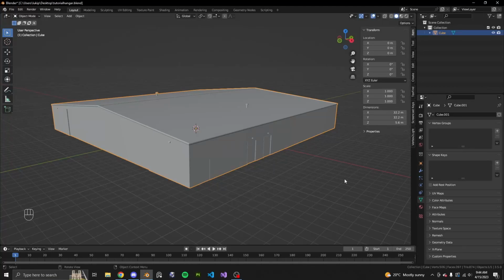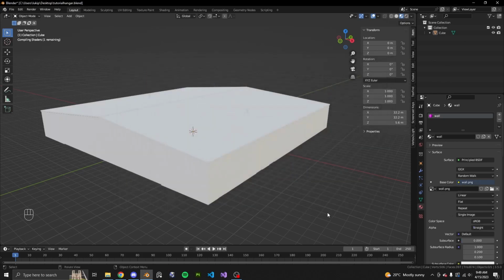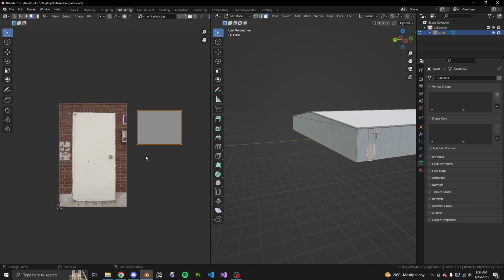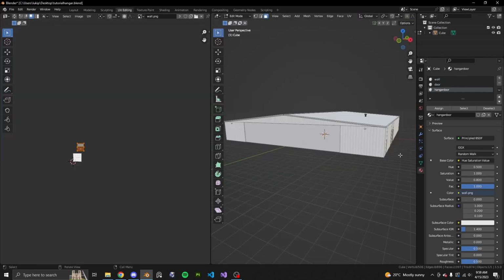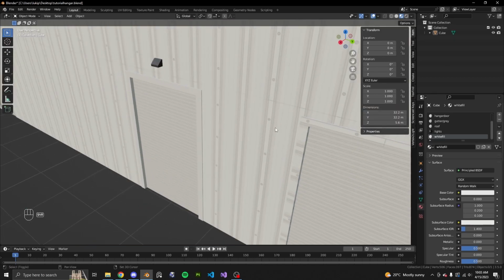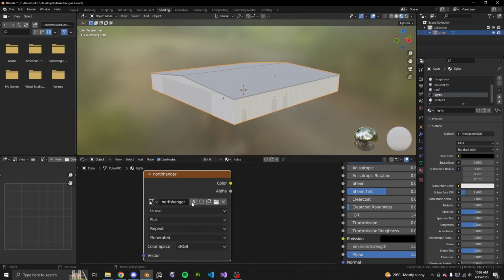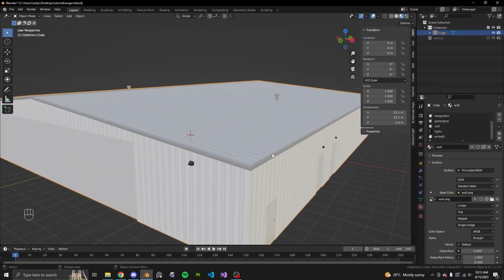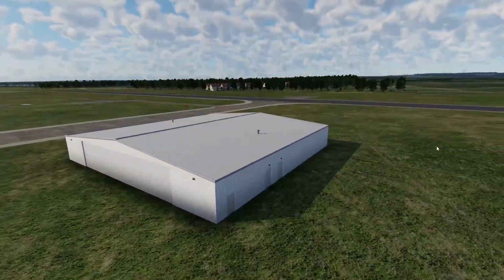Hangar 3D Modeling Tutorial Series for X-Plane [Part 2]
Hey everyone, thanks for checking out my tutorial, I really hope it helped. In this tutorial we cover the process of basic texturing, UV unwrapping, texture baking and exporting to X-Plane format for our 3D model.

If PBR texturing is something you are interested in, I'll be making a tutorial texturing this exact same hangar in Substance 3D Painter soon.